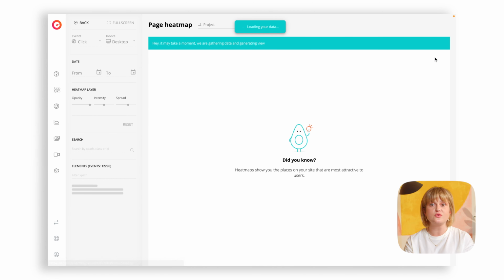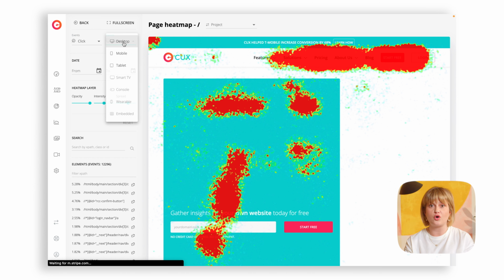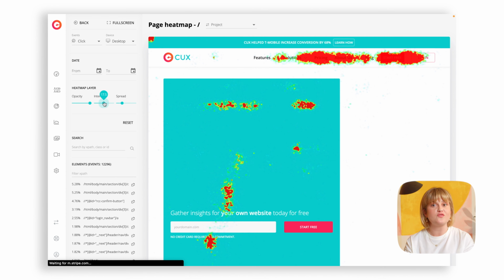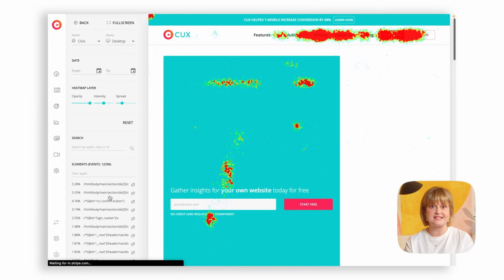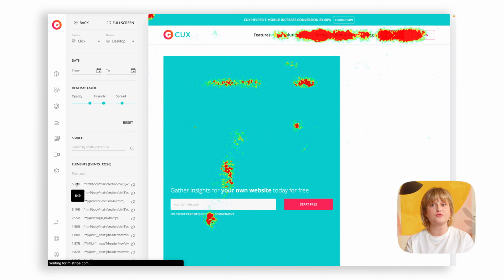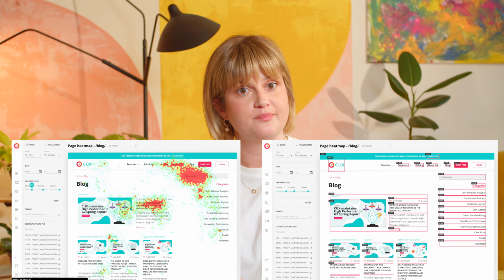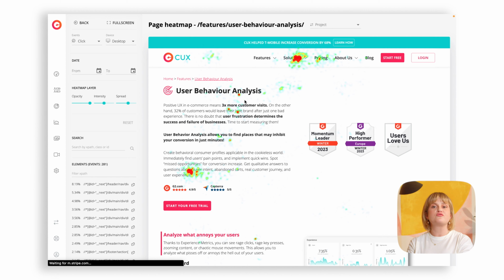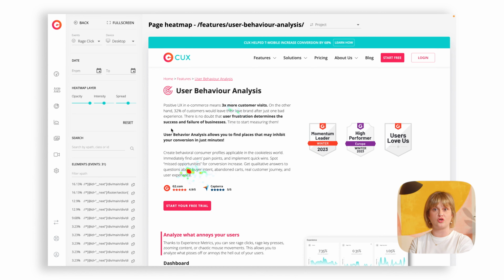How to use Heatmaps? | cux.io tutorial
Heatmaps are a graphic visualization of the most significant user actions on the website. Through different sizes and colors, heatmaps visually present users' level of engagement.

In this video you will learn how to use CUX's Heatmaps to check if users interact with the crucial elements of the website?

1. Log into cux.io app and go to Heatmaps
2. Pick a site that you want to analyze and press show.
3. Check that the event you want to track is Click and select the device you want to examine.
4. Draw conclusions and implement quick wins!